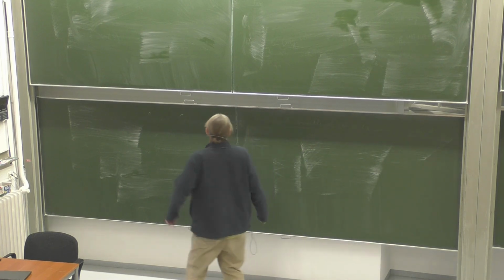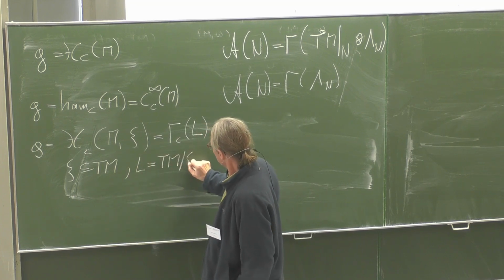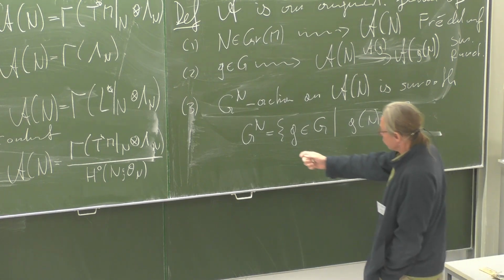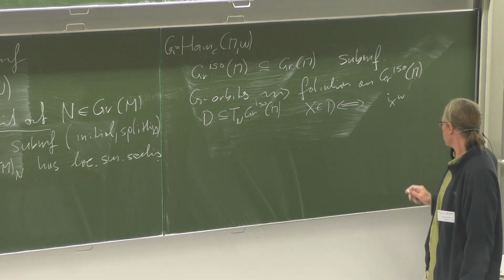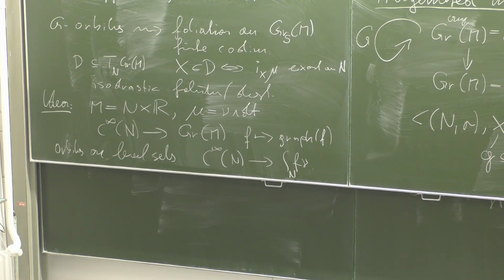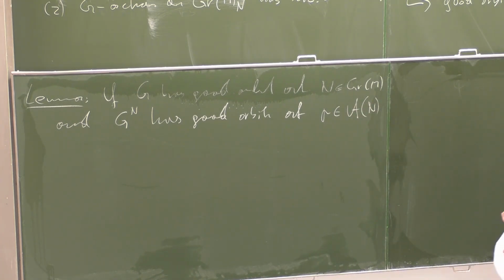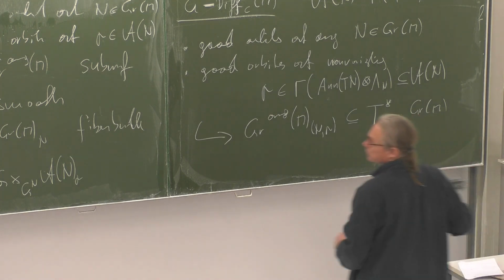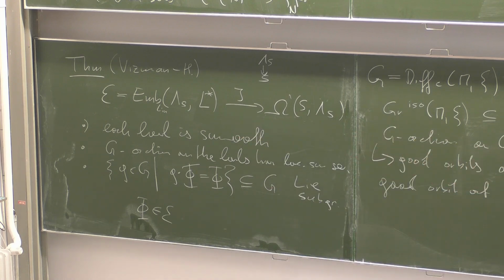Stefan Haller - Augmented nonlinear Grassmannians as coadjoint orbits of classical diffeomorphism...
Nonlinear Grassmannians, i.e., manifolds of submanifolds, can be used to describe certain coadjoint orbits of diffeomorphism groups, including the group of all diffeomorphisms, the group of volume preserving diffeomorphisms, the group of symplectomorphisms, and the group of contact diffeomorphisms. Depending on the geometric structure (volume form, symplectic form, contact hyperplane field) the nonlinear Grassmannians need to be augmented by various additional data on the submanifold. In this talk we will survey the augmented nonlinear Grassmannians appearing in the description of coadjoint orbits, placing emphasis on their smooth structure. These descriptions of coadjoint orbits are useful when constructing singular solutions of the geodesic equation on diffeomorphism groups. This talk is based on joint work with Cornelia Vizman.